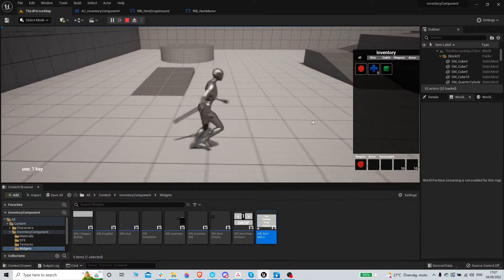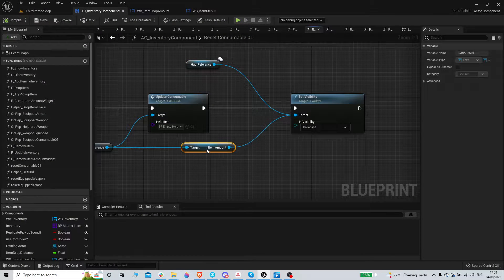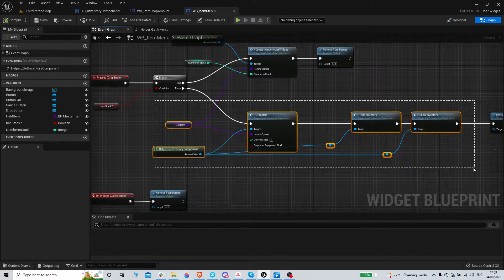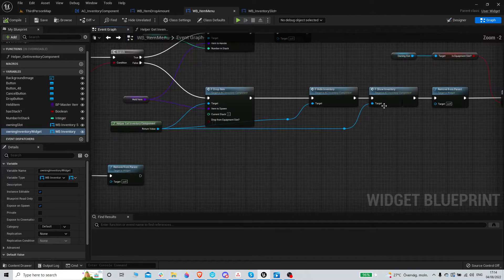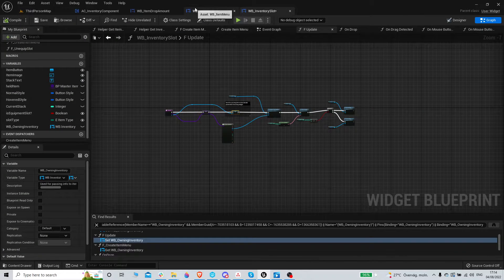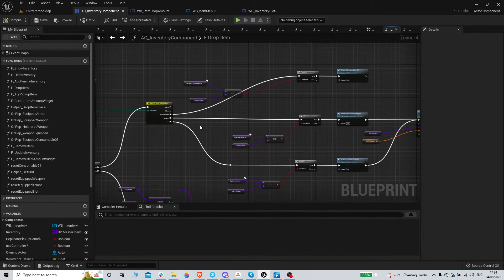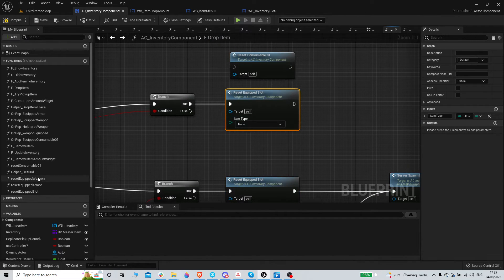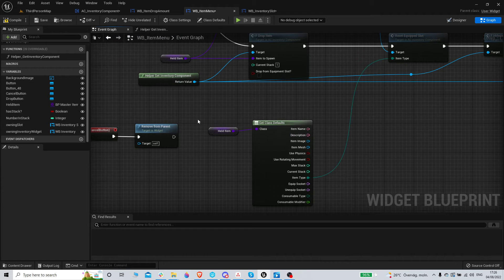UE5 - Multiplayer Inventory Component #28 - Drop item from use menu